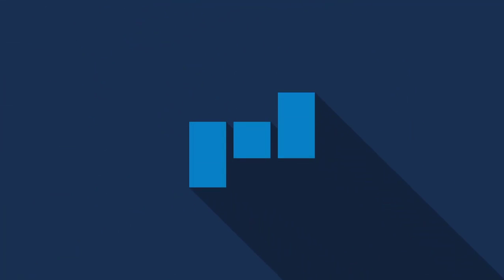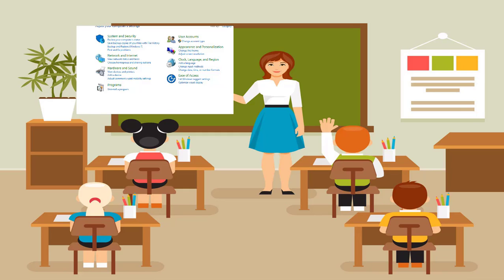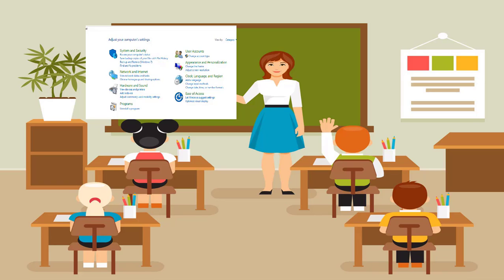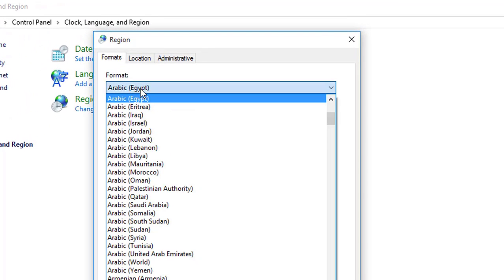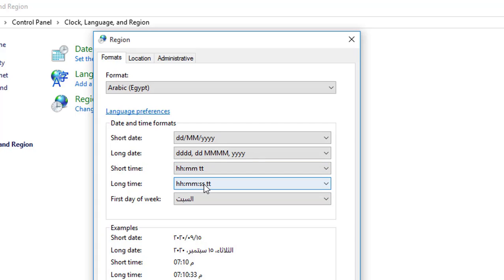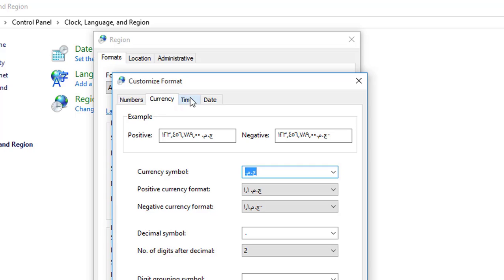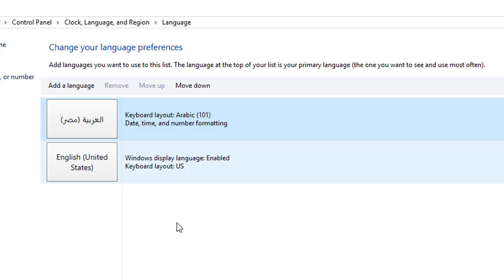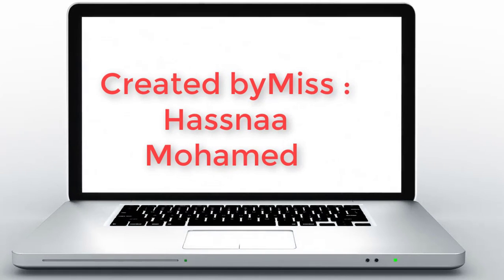{1} الاعدادات الاقليمية Regional settings | كمبيوتر الصف السادس الإبتدائي لغات الفصل الدراسي الأول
فى هذا الفيديو نقوم بشرح الاعدادات الاقليمية Regional setting.

شير للفيديو